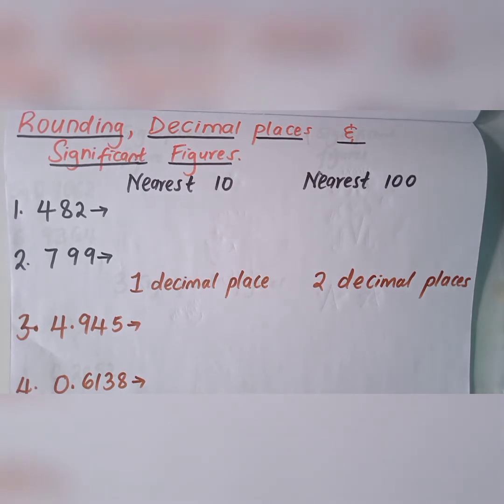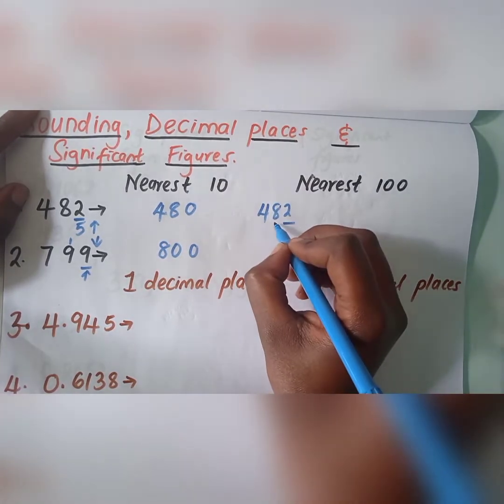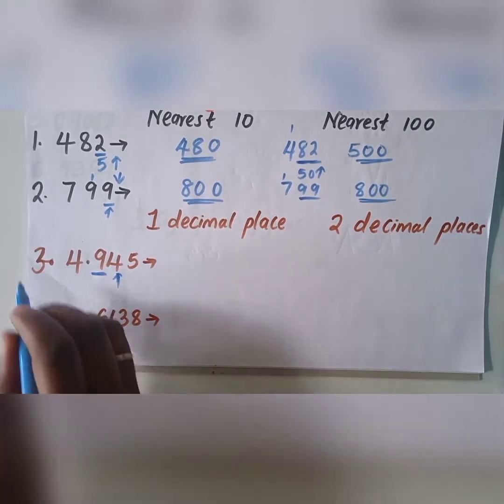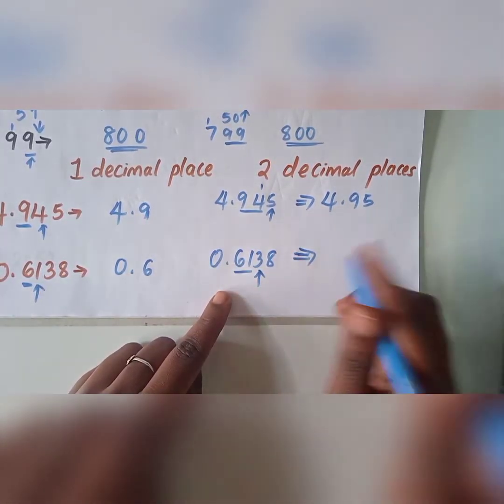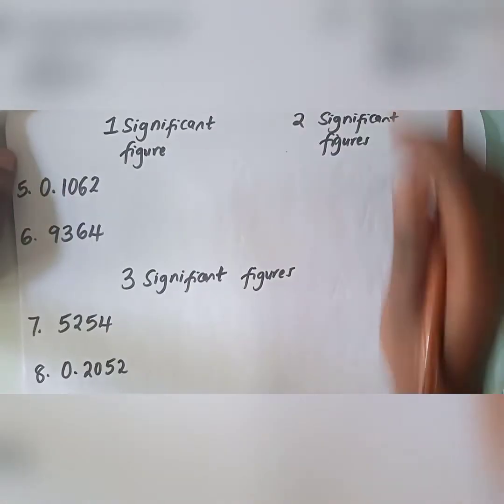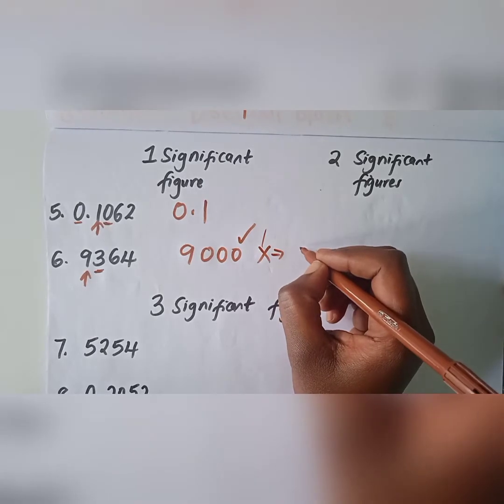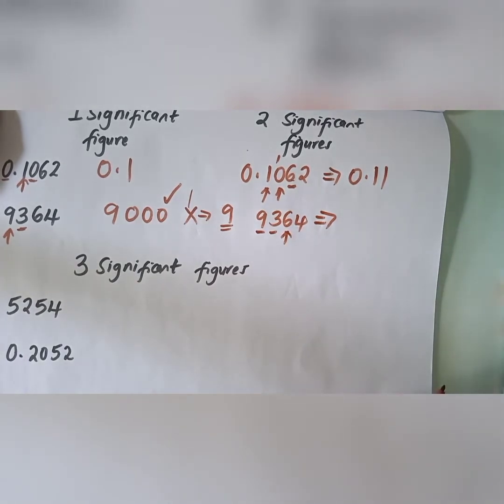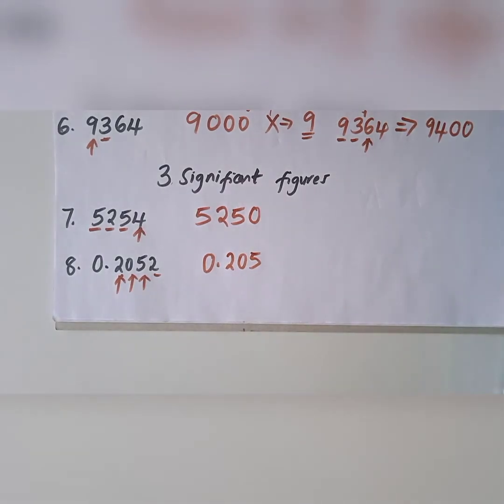Accuracy- rounding, decimals & significant figures